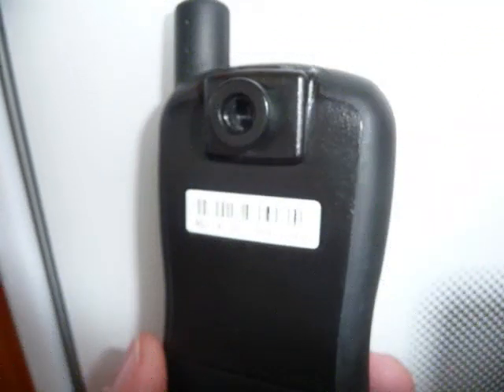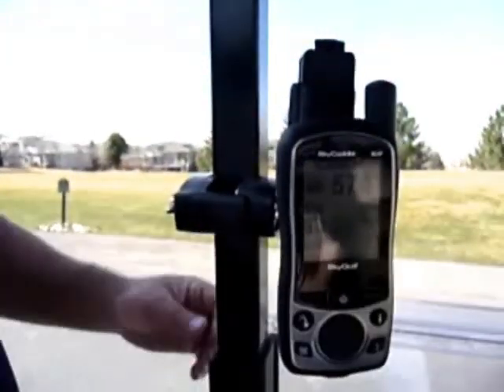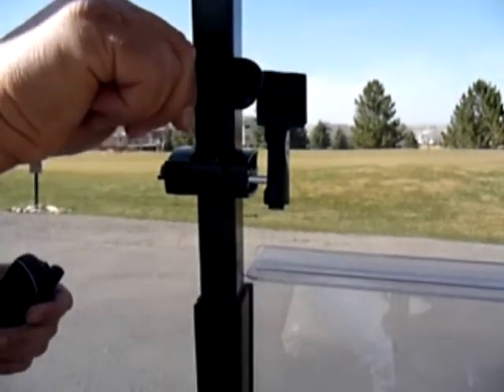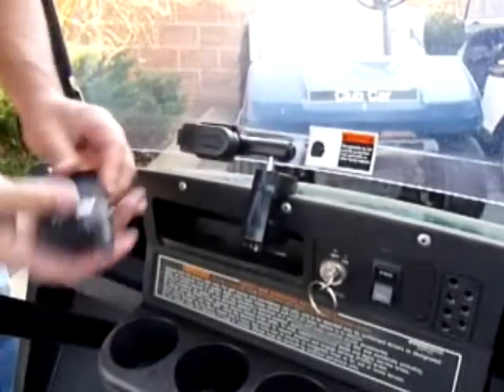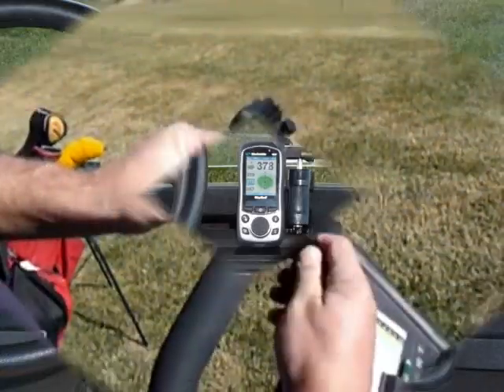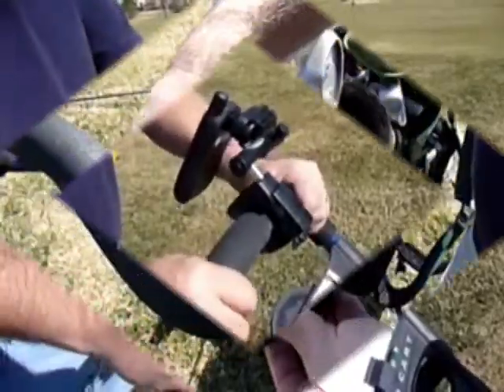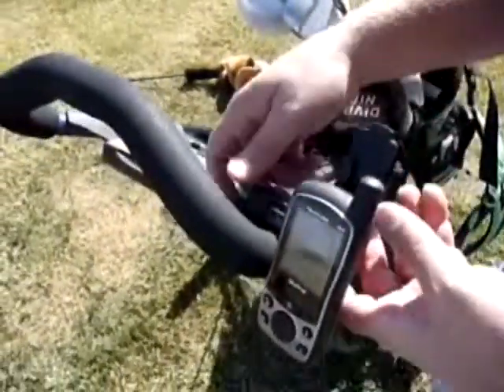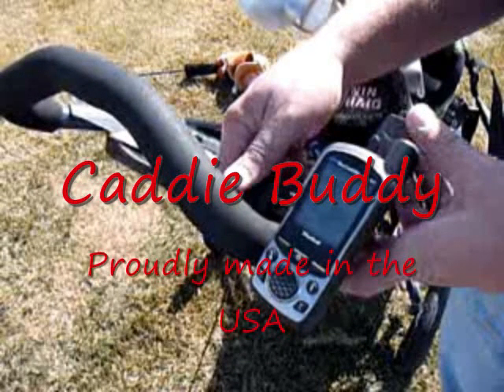Caddie Buddy video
Cool mount for Sky Caddie